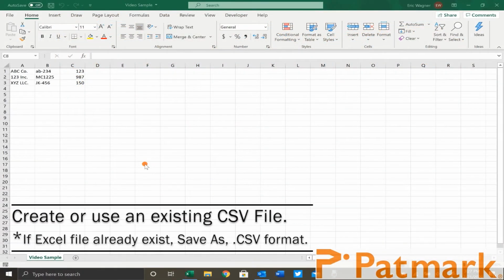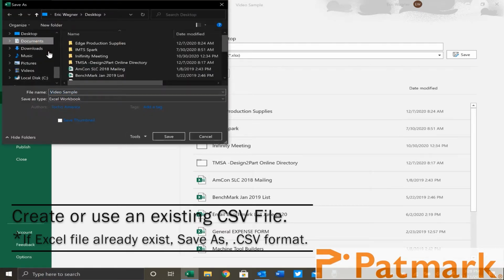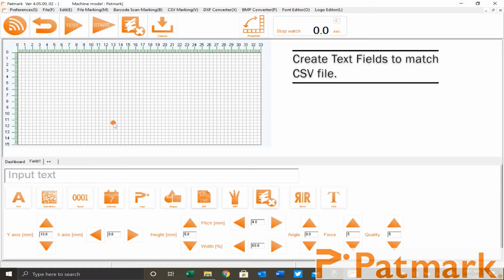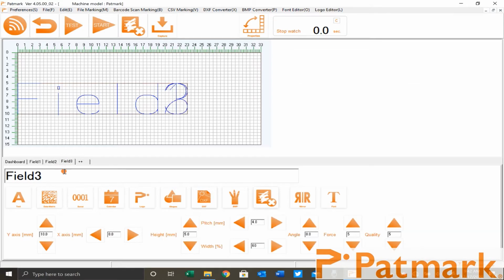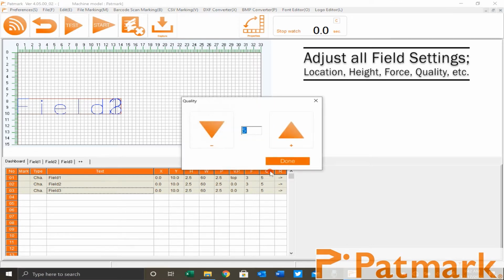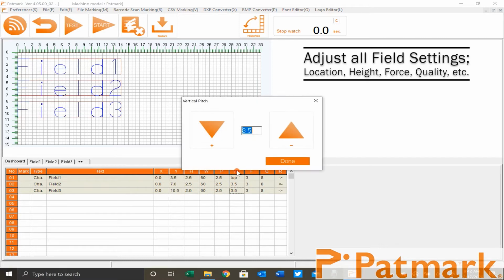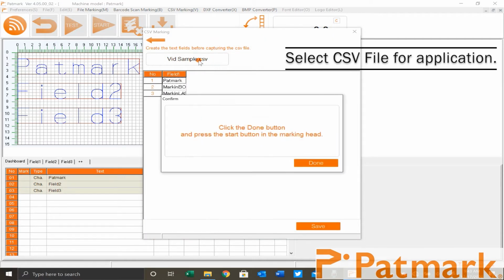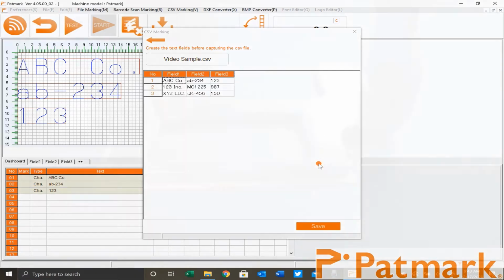How to mark a CSV File using PM Win Software.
In this video, we go through the easy steps to create a program that allows you to import information from a CSV format file using the PM Win Software.